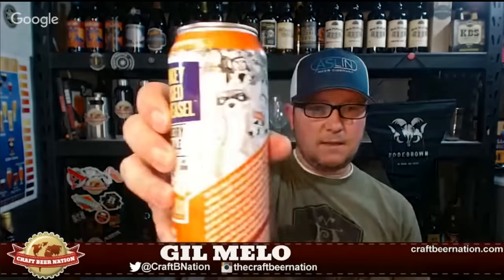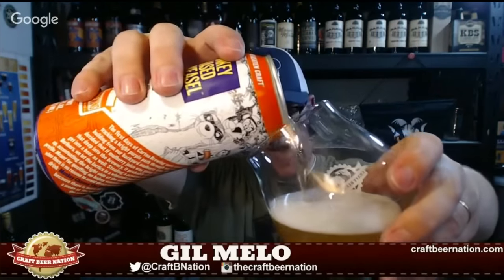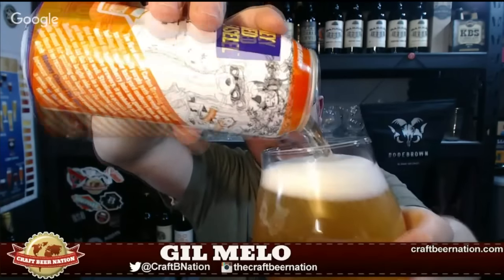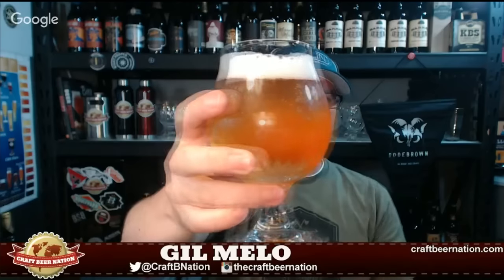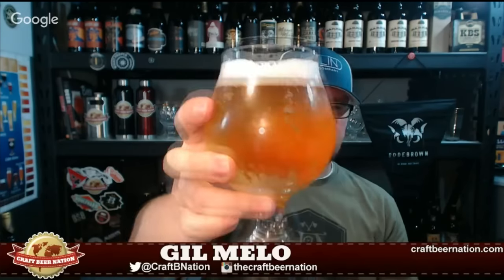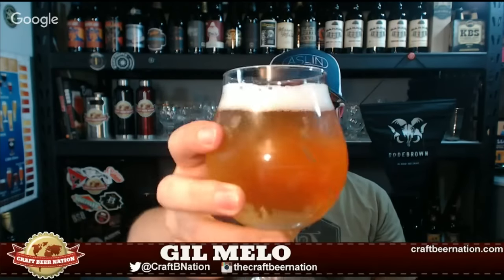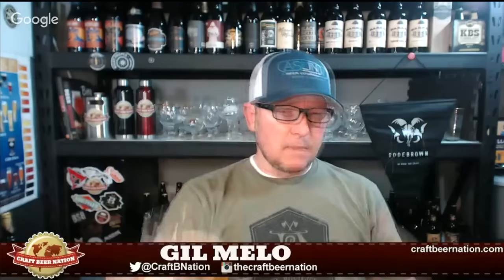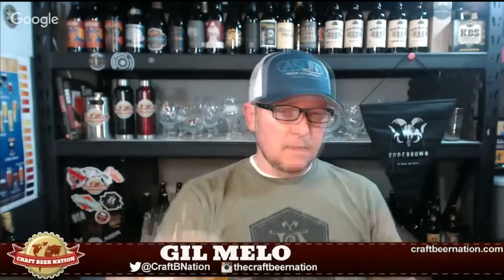Carton Brewing - Monkey Chased The Weasel | Quick Beer Review 113